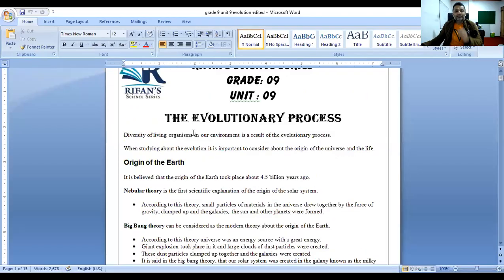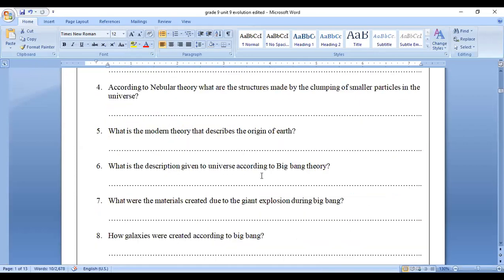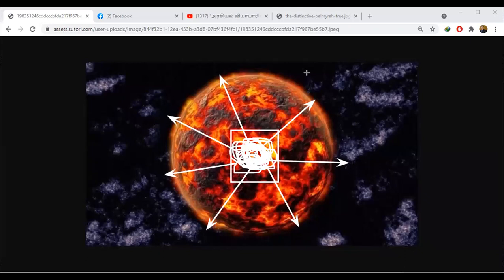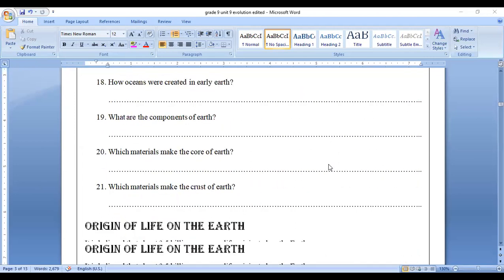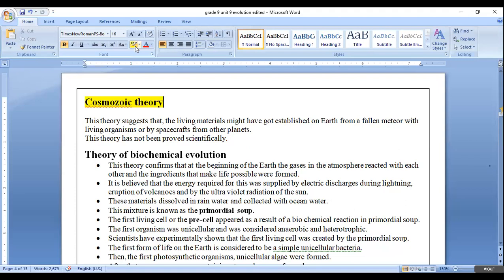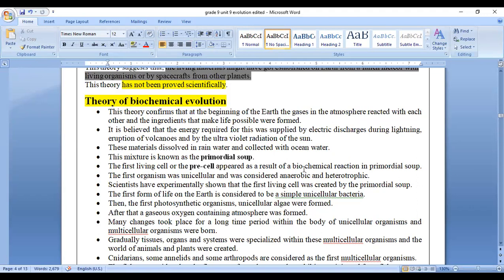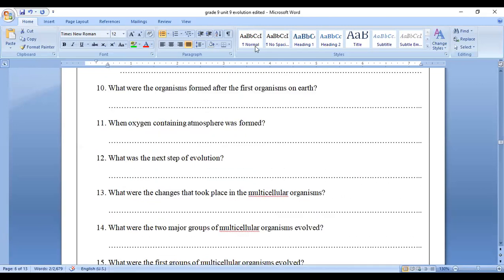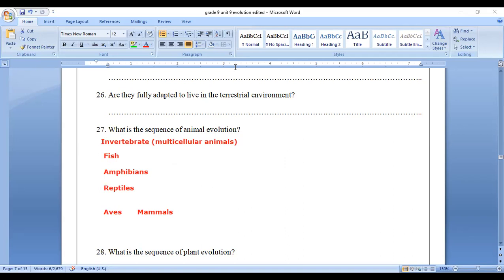grade 9 evolution lesson part 1